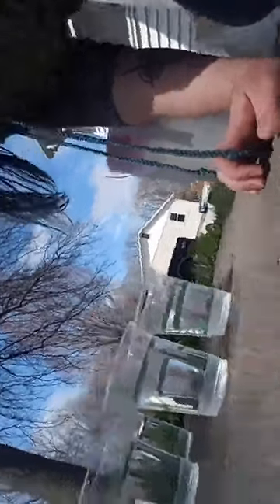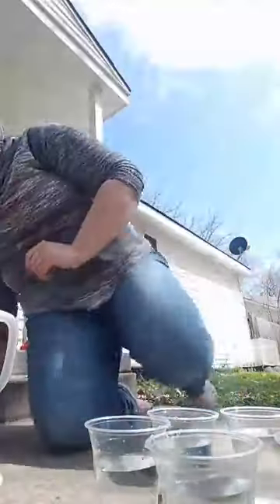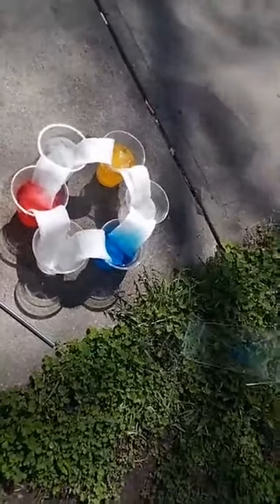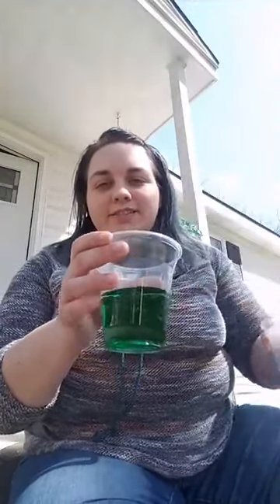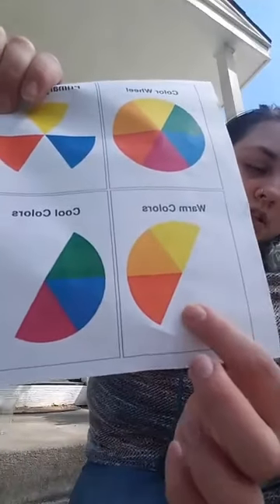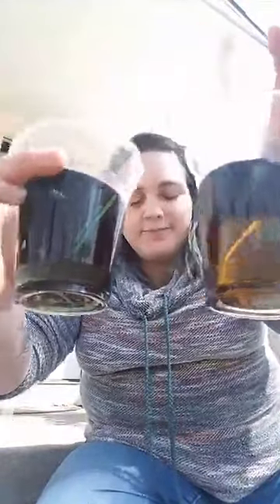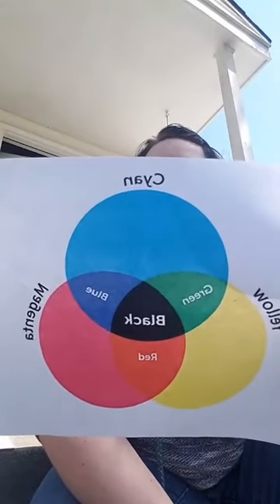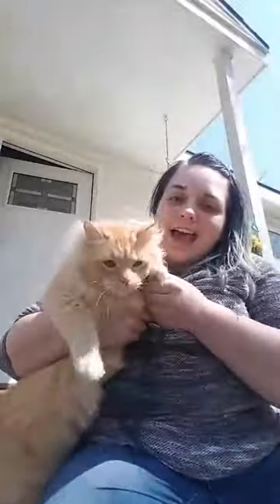Colors Day 1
primary, secondary, warm, cool, and much more! Walking water mixing experiment.  Also check out for their dyed pasta from veggies.